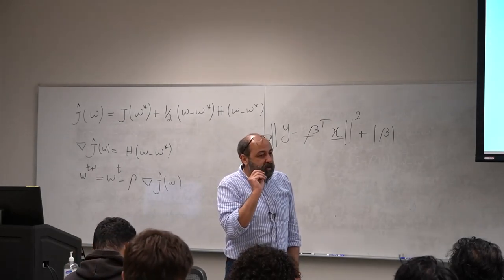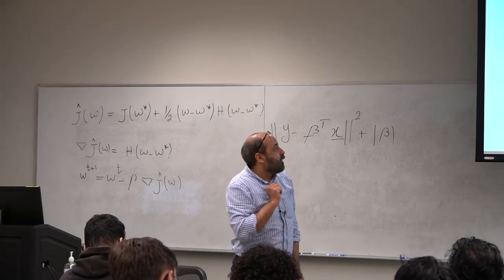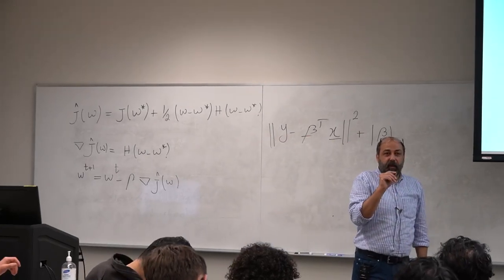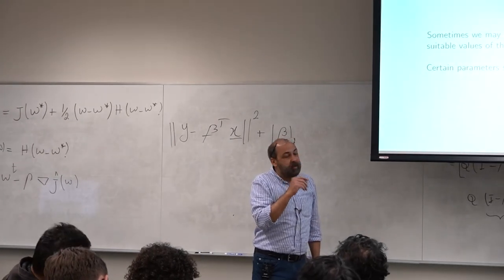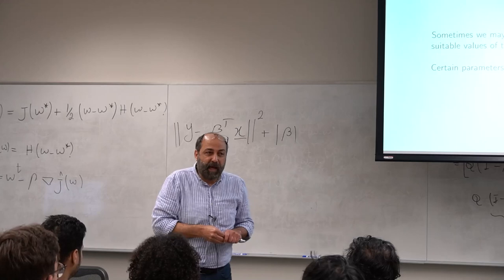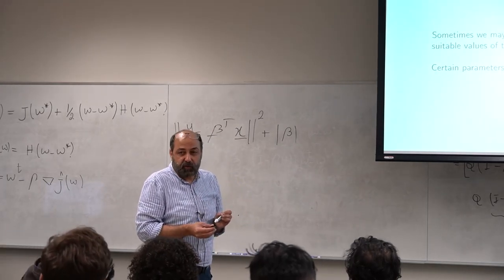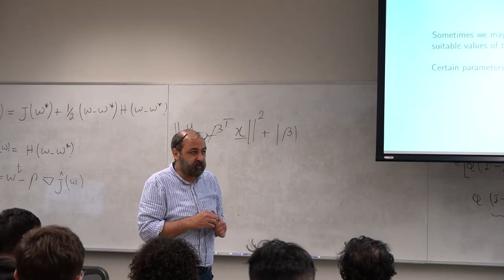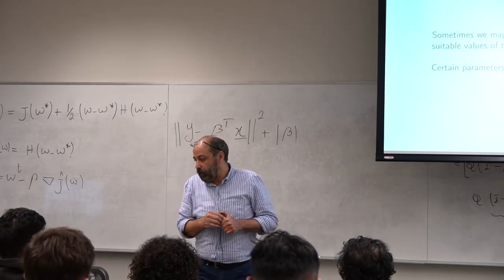Ali Ghodsi, Deep Learning, Regularization, Fall 2023, Lecture 4,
Weight Decay, Early stopping, Manifold Tangent Classifier,  Noise injection